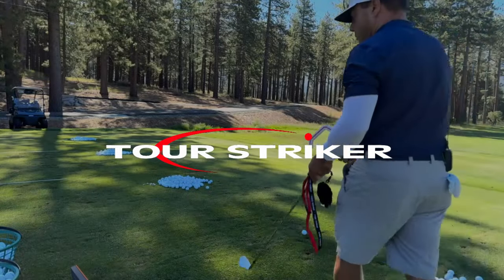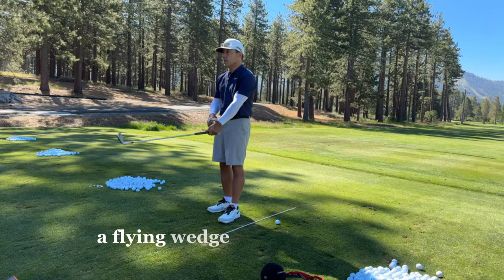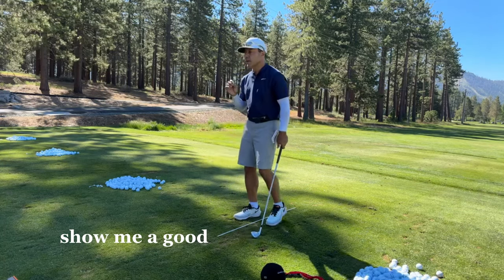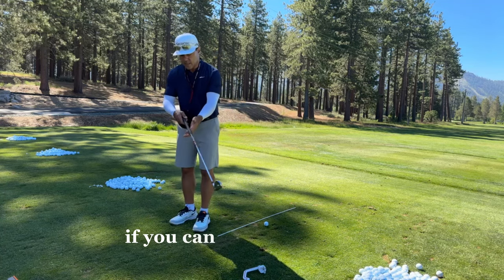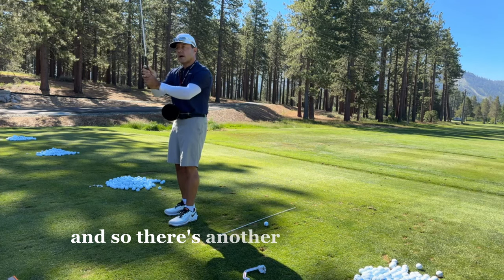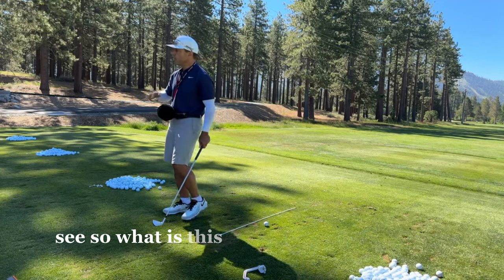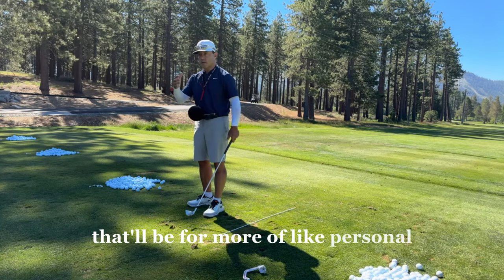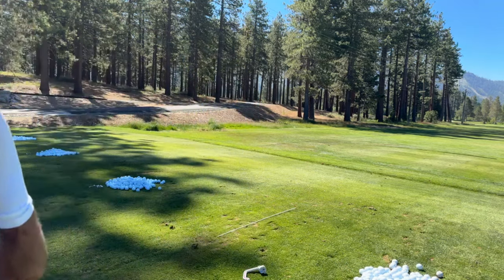Master Body Mechanics to Hit Crisp Chip Shots | Martin Chuck | Tour Striker Golf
Martin Chuck shares valuable tips on unlocking crisp chip shots by mastering body mechanics to effectively transport the club. Using Tour Striker training aids like the Smart Ball and the Educator, Martin demonstrates how to achieve proper body movement and club control. To get some of Martin's best tips sent only to the my email list, sign up You'll also get a discount on your first order if you see something you like!

▶ TOUR STRIKER TRAINING AIDS USED IN THIS VIDEO

- 3D Motion, Video and Ball Flight Analysis